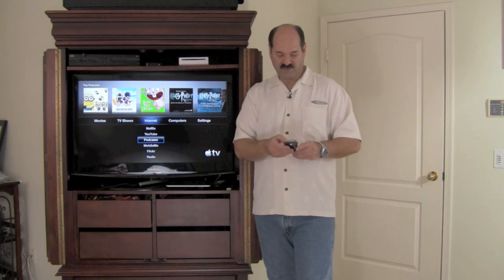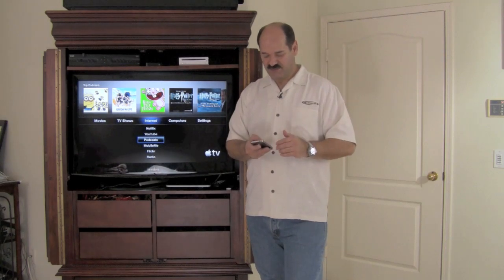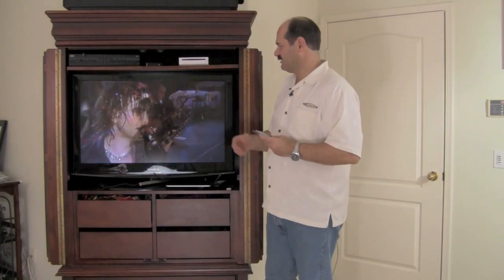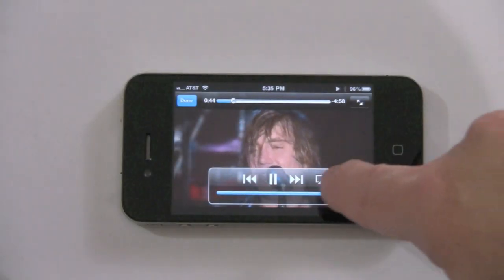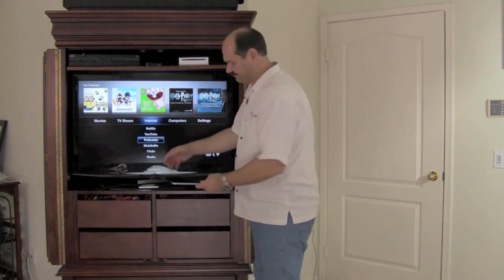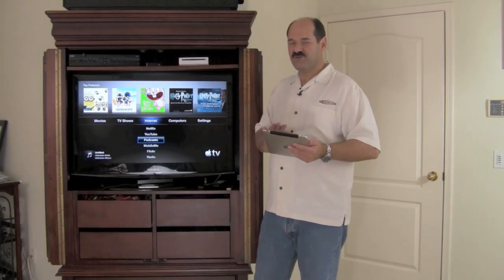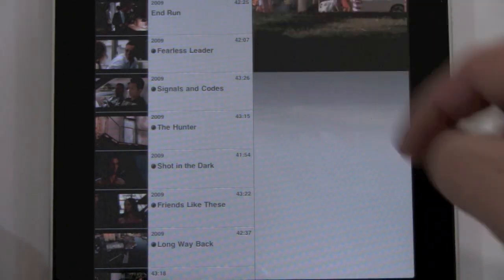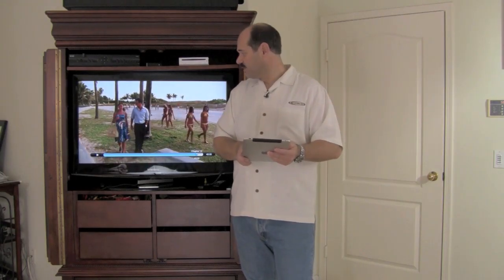Apple's Airplay.mp4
A video demonstration of Apple's Airplay technology